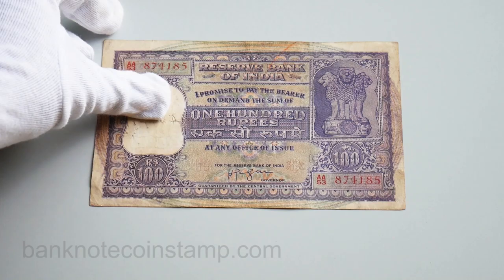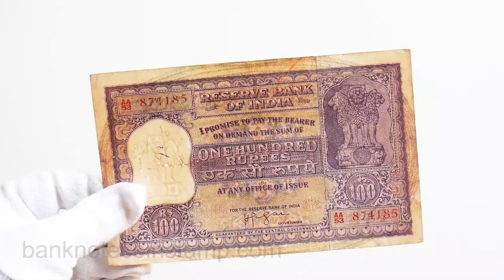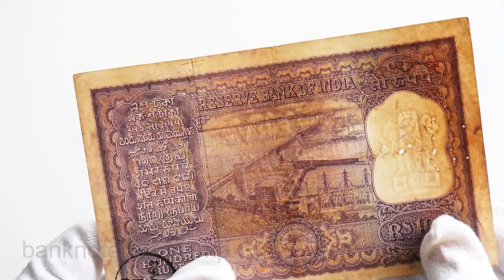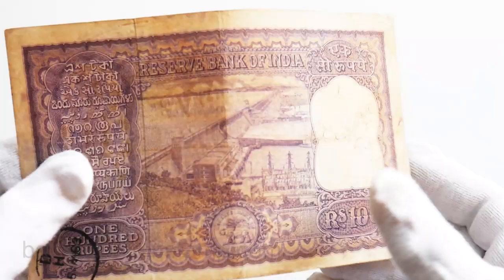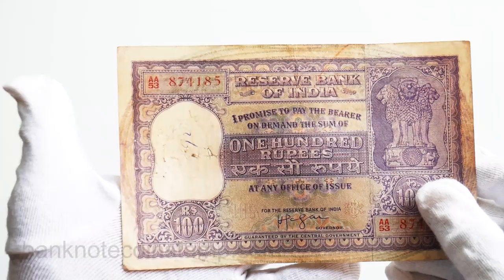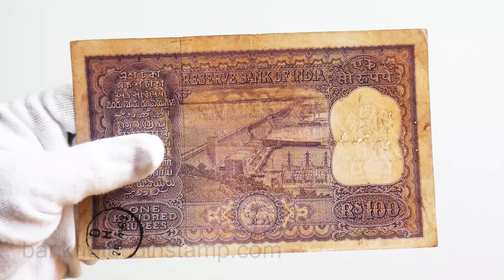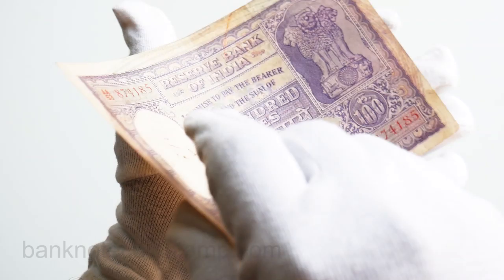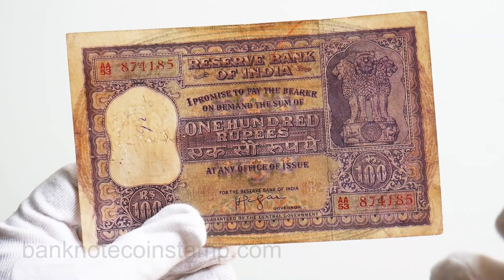India 100 Rupees H.V.R. Iengar old Banknote - Hirakud Dam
India 100 Rupees Old and Rare Banknote Hirakud Dam and H.V.R. Iengar